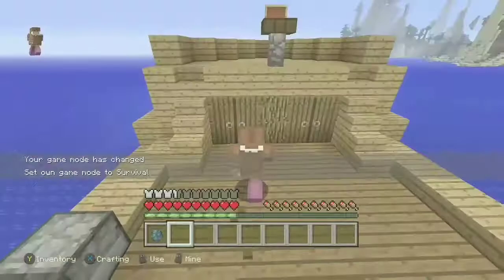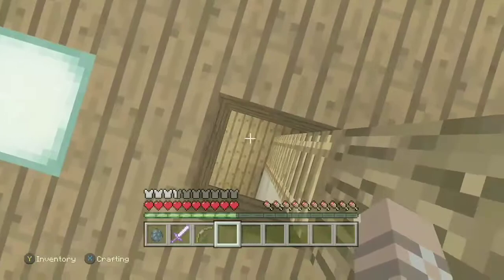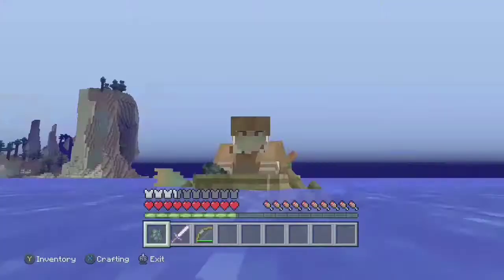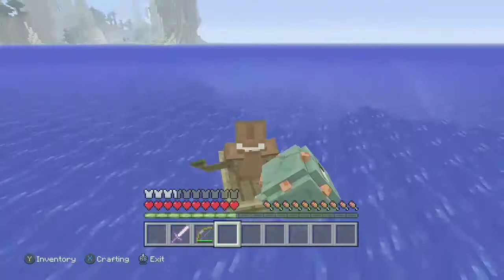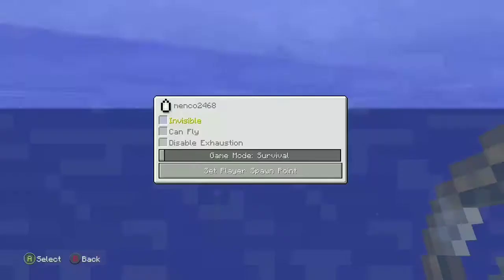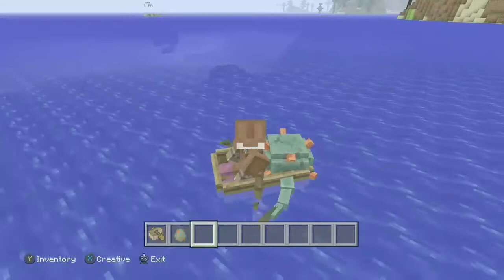Minecraft Xbox One Edition- How to make a gunboat in Minecraft (Sorta)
This is a cool little trick you can do with the guardian and the regular boats.

Music Used
Track: NIVIRO- You [NCR Release]